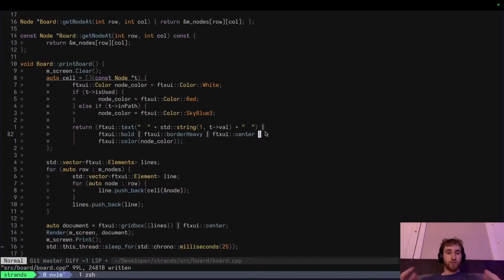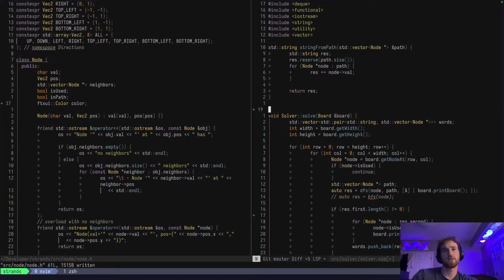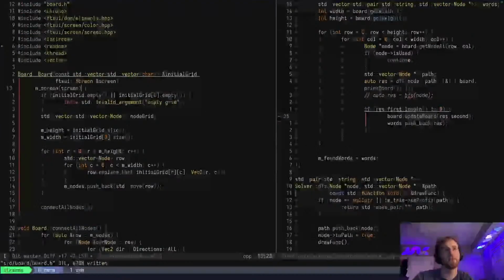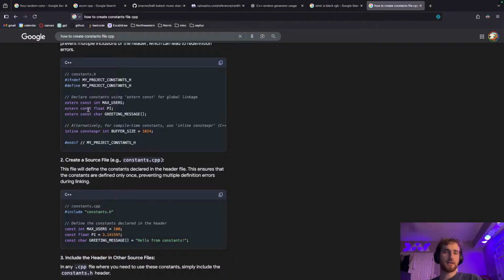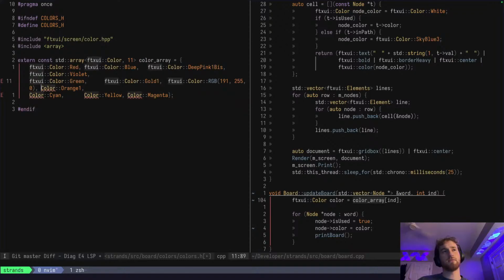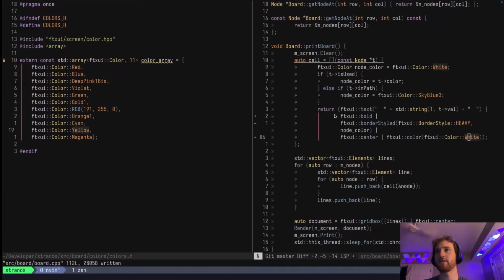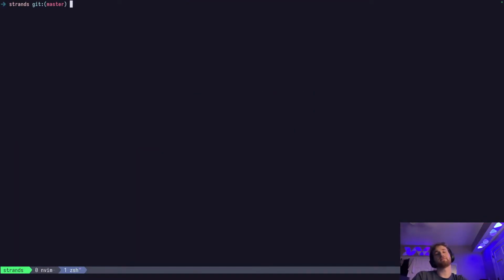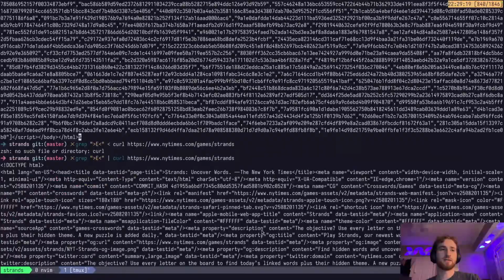coding everyday until 2026 summer internship (day 30)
working on strands animation and maybe ocr